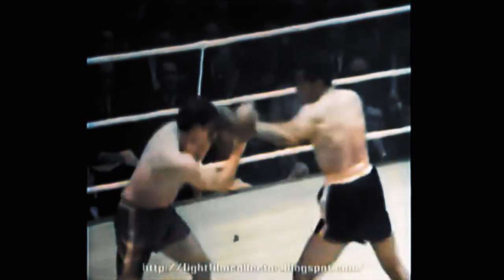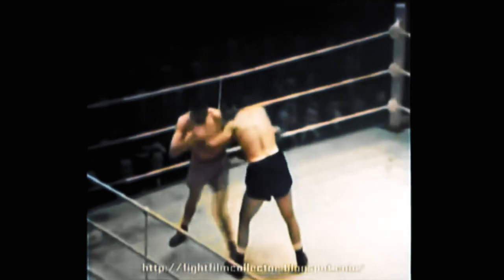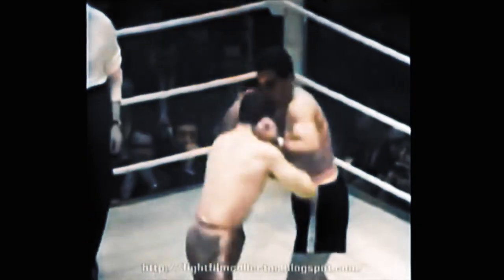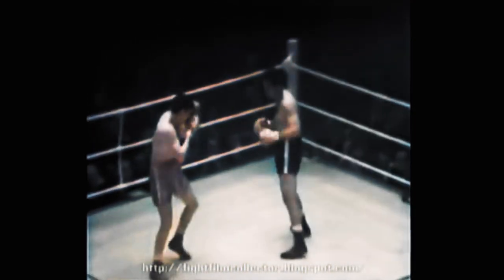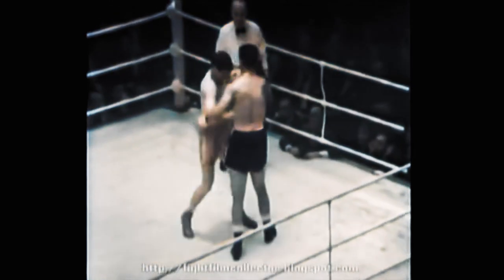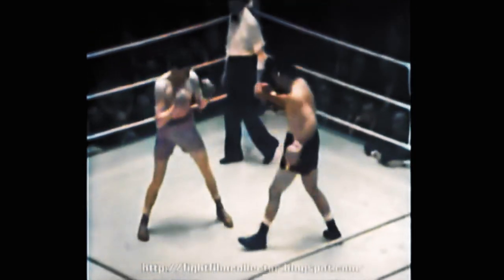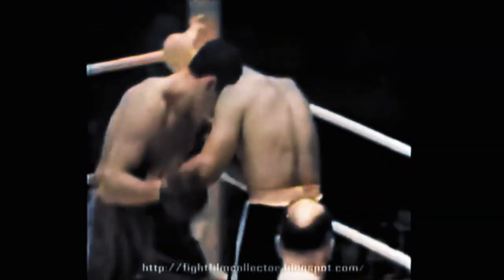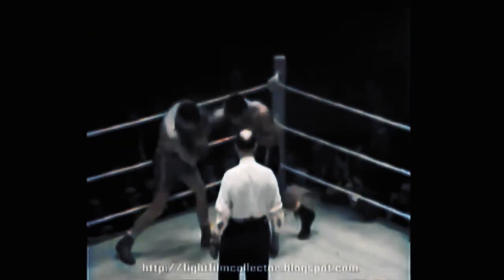Willie Pastrano vs Terry Downes (11.30.1964) - Fight Highlights Colorized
Light heavyweight champion Willie Pastrano of Miami cashed in about $65,000 for stopping Terry Downes in the 11th round of a title defense at Manchester Monday night. Then he promptly offered Britain's boxing bookmaker another shot at the crown in London early next year. Terry may take it. There aren't many pay days like that awaiting wily Willie back home. . . . Pastrano, a 7-4 favorite over Downes, appeared to be trailing going into the 11th round of their 15-rounder. Then the normally light-hitting champion opened up with a barrage of punches that twice dropped the former co-holder of the middleweight title. Referee Andy Smyth of Ireland stopped it at 1:17 of the 11th after counting to three. Downes was down for eight the first time. Downes has a $700,000 stake in a string of betting shops and doesn't need the money he makes boxing. But he wants to win an undisputed title and may take up Pastrano's offer for the return. The aggressive, free-swinging Briton was ahead 5-3 in rounds, with two even, on The Associated Press' scorecard for the completed 10 rounds. Per custom, referee Smyth's card was not disclosed.

Willie Pastrano 175 lbs beat Terry Downes 171 lbs by TKO at 1:17 in round 11 of 15